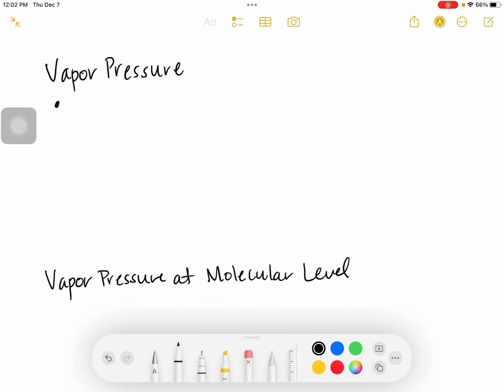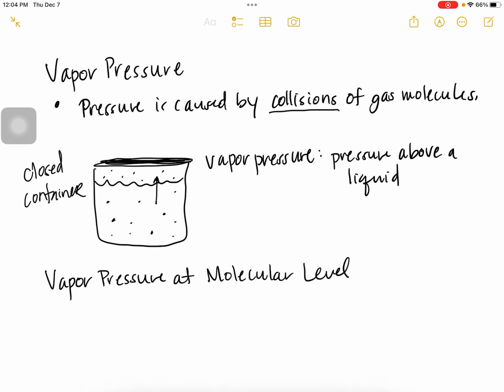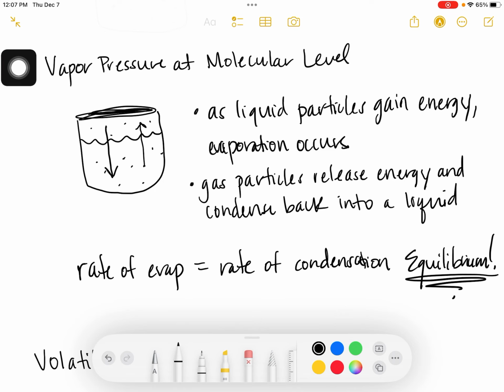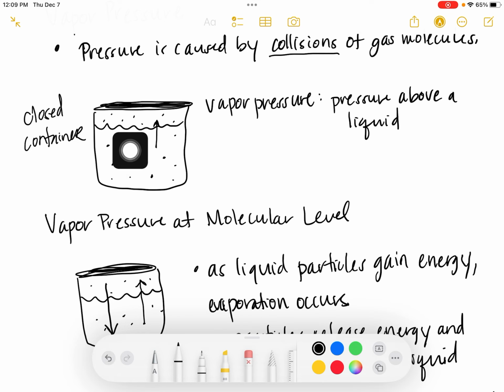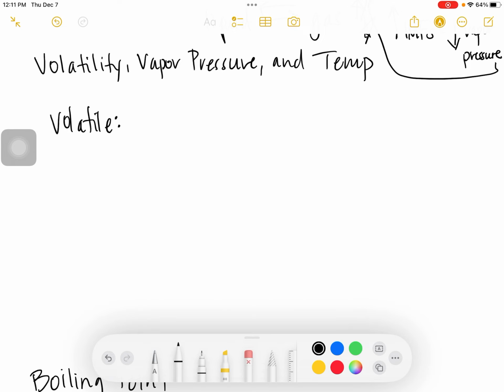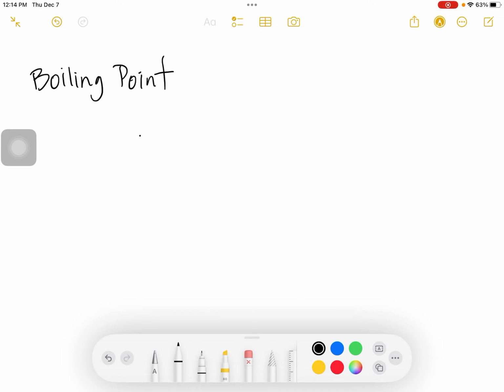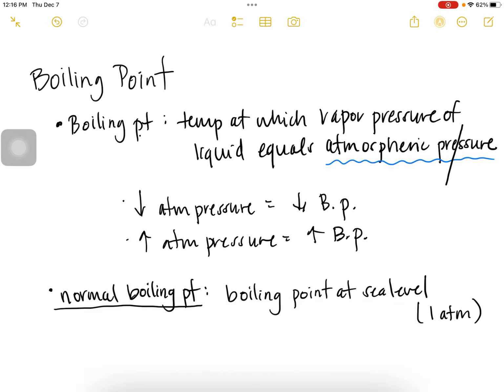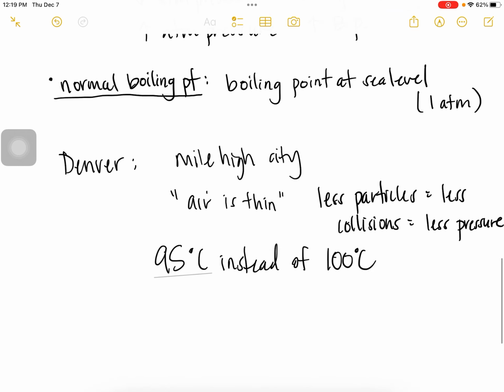AP Chem: Vapor Pressure